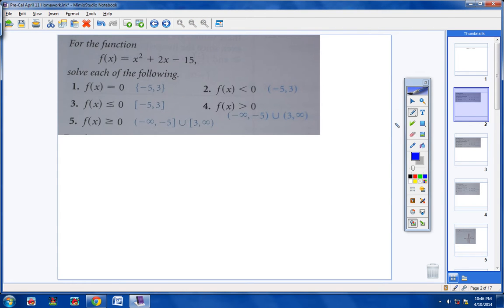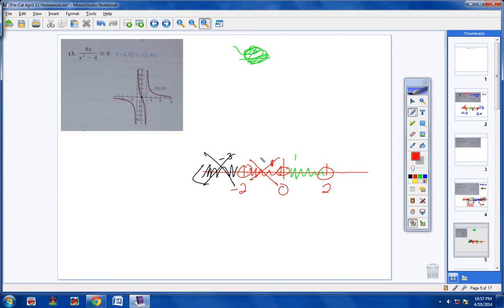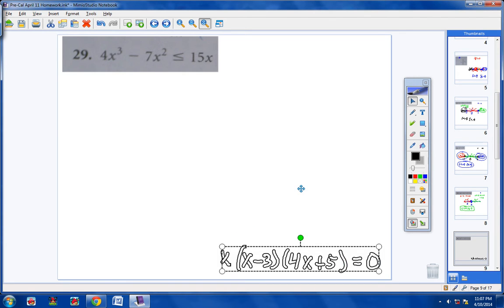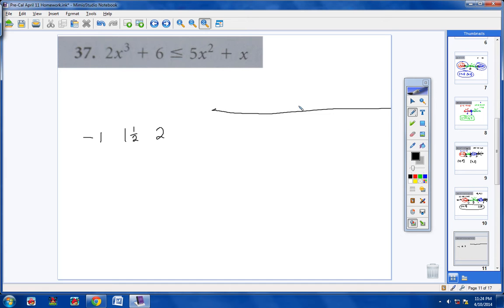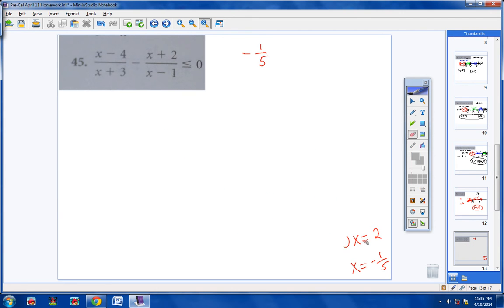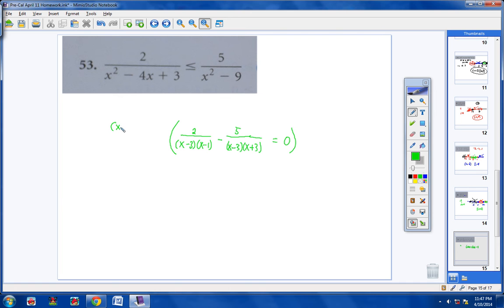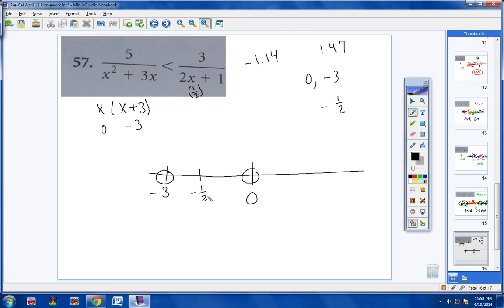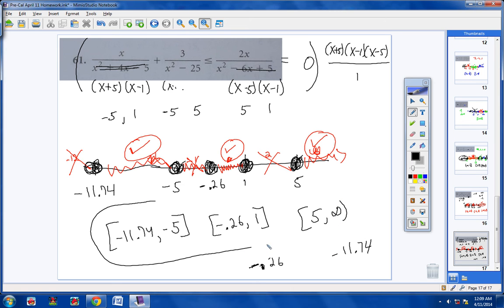Pre Cal April 11 Homework